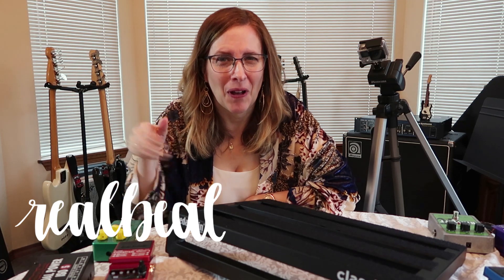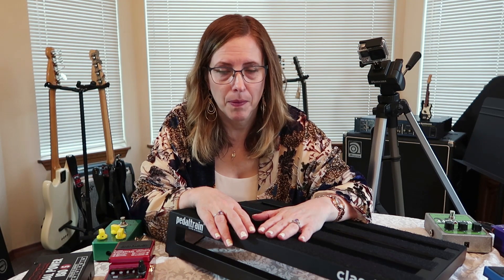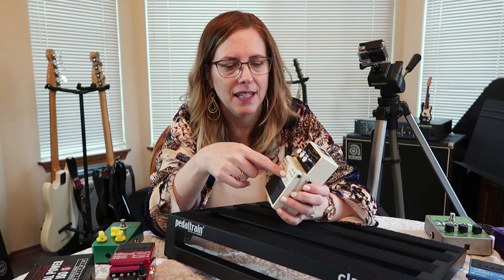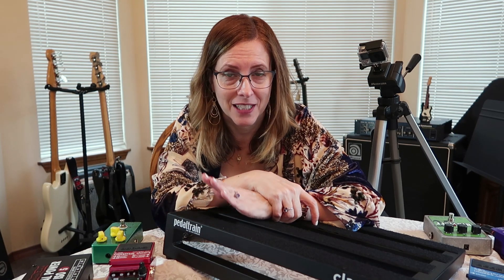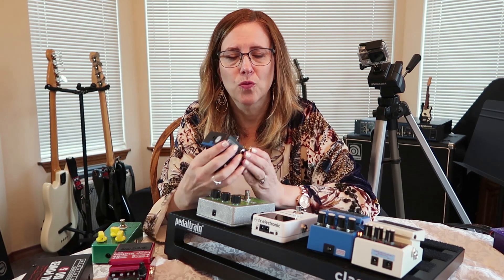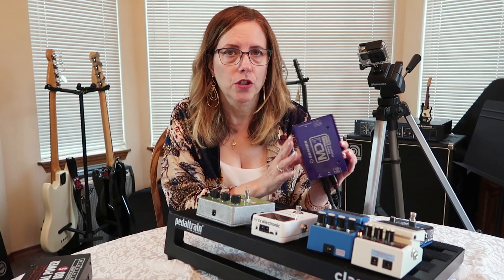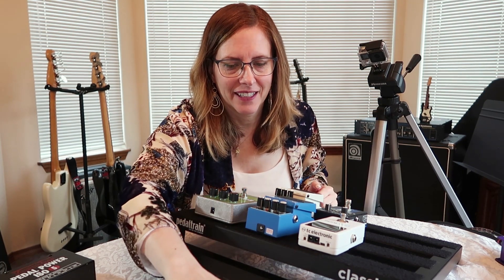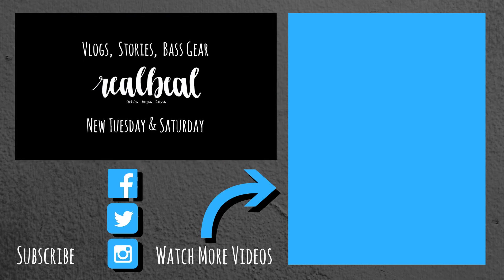Setting Up my Bass Pedal Board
In which I try decide which pedals to keep and which to get rid of. I start deciding the order of my bass pedals based on your comments!

Get the Pedaltrain Classic JR. Pedal Board with Soft Case

Big Muff

Hi! My name is Di, the bass playing mom. I love gear, stories, and interacting with you! I hope you are inspired to play bass too!